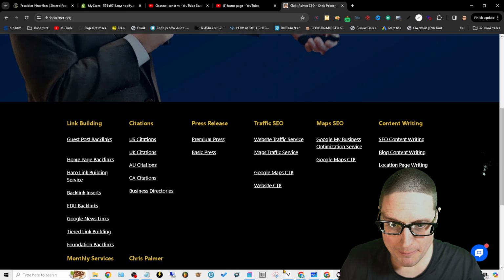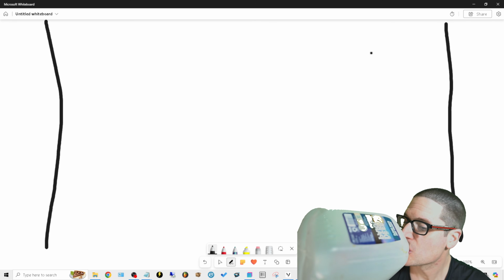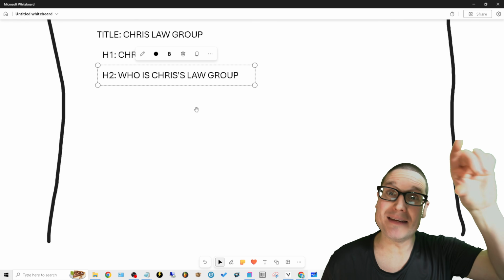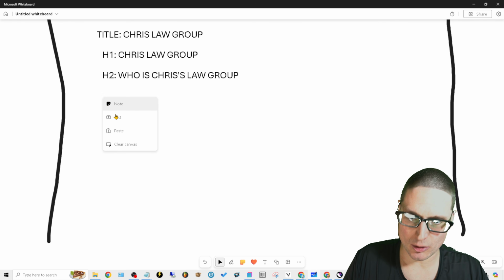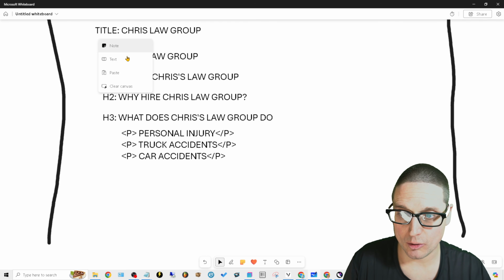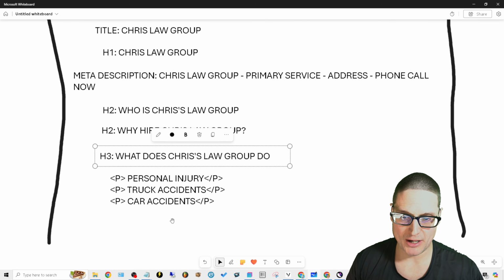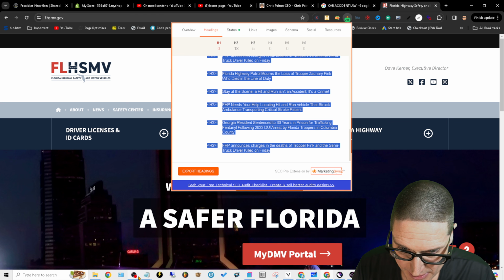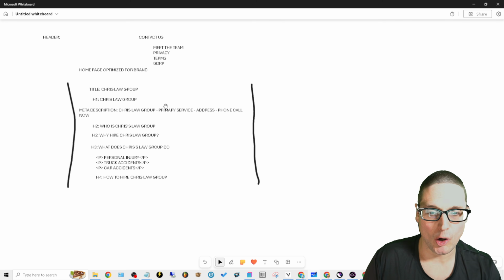Perfect Home Page For Local SEO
In today's video I discuss how to optimize a homepage for local SEO by focusing on brand rather than mixing up the content with sections like "About Us" or "Meet the Team," which should be on separate pages. It outlines the structure of an effective homepage that conveys the right information to potential customers.

3 tips from video:
Ensure your homepage is branded by using your brand name in the title tag and H1 heading to avoid competing with internal service pages for SEO rankings.
Use H2, H3, and H4 headings to break down who the business is, why to hire them, what services they offer, and other relevant information without repeating service-specific keywords used on other pages.
Keep the homepage focused on guiding visitors to the appropriate parts of the site (e.g., services, about us, contact) through a well-structured layout, including a hero image with an H1 title and a form, followed by descriptive headers and paragraphs.

30 West Broad St.